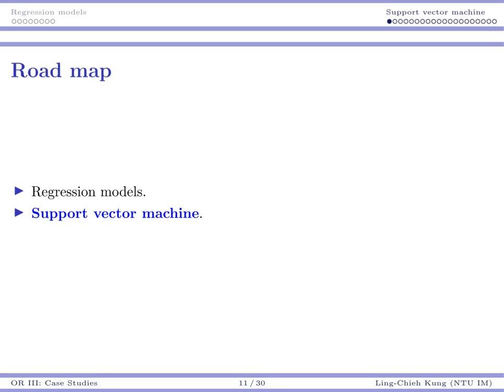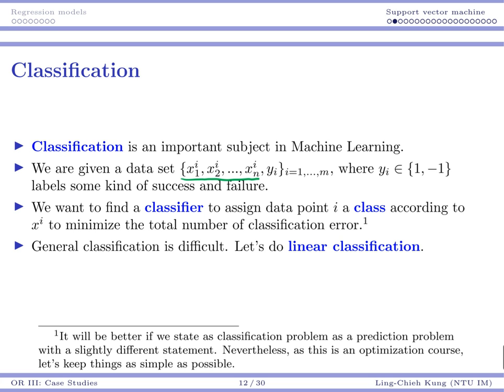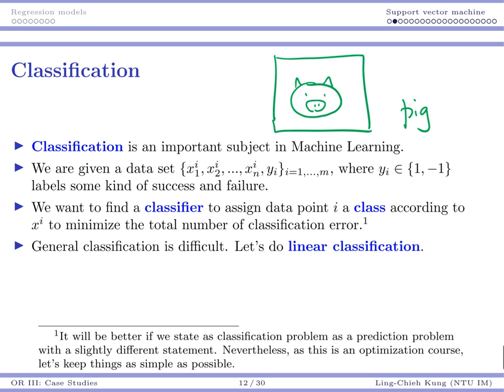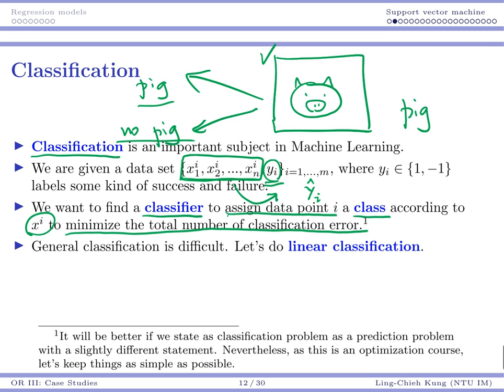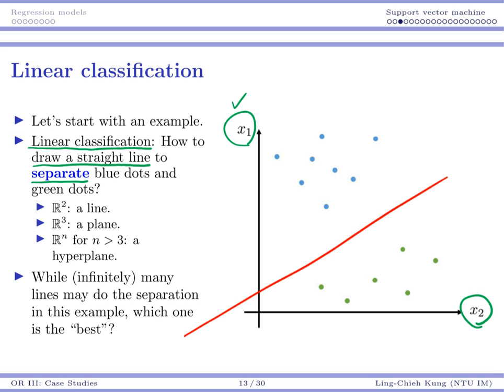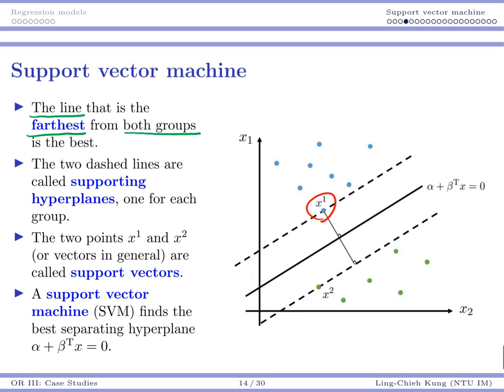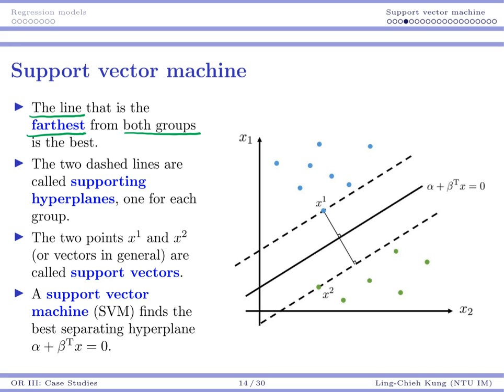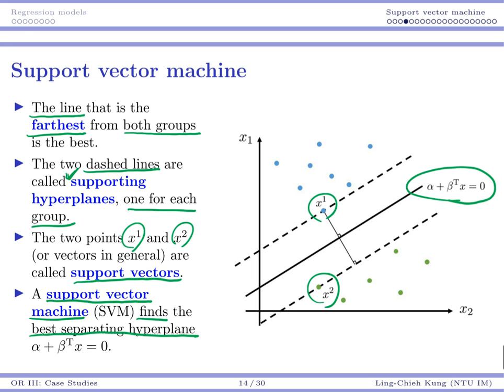[OR3-Theory] Lecture 7: Case Study #5 Support vector machine